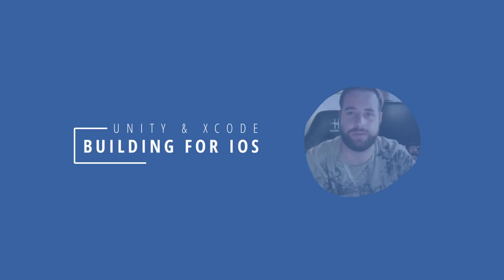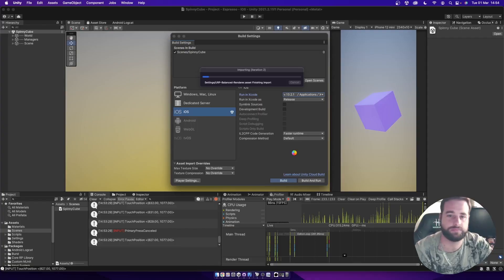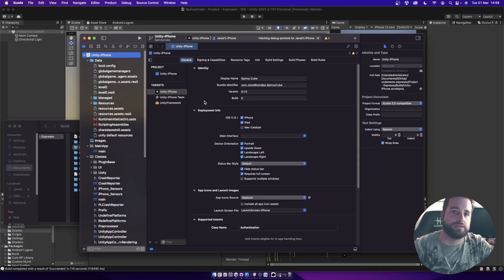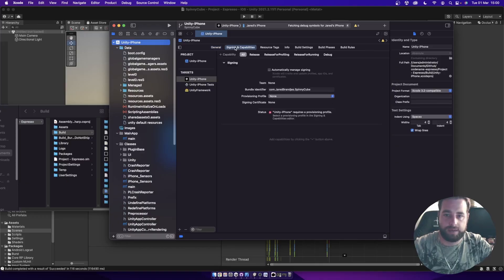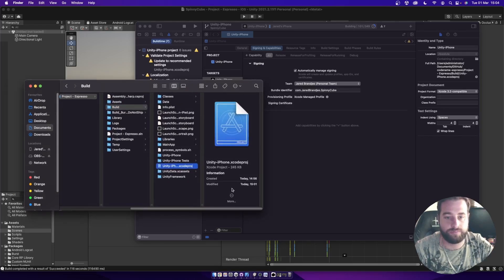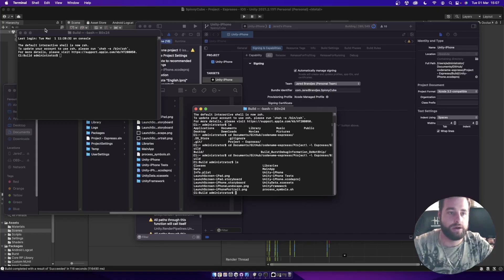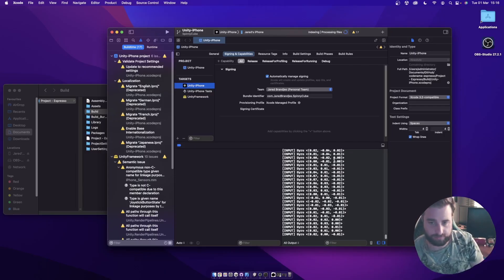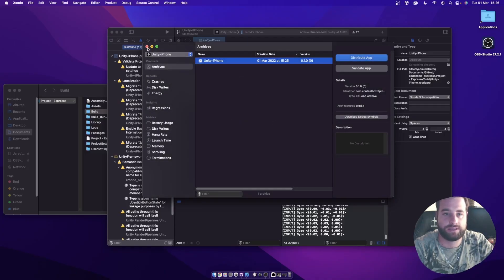Unity + Xcode - Building for iOS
Build and test your application on iOS then archive and submit to the app store.

Xcode version: 13.2.1

00:00 Intro
00:39 Building for iOS
01:42 Xcode general
04:09 Xcode signing
05:00 Xcode project built on Windows
08:05 Running on device
09:00 Archiving the build